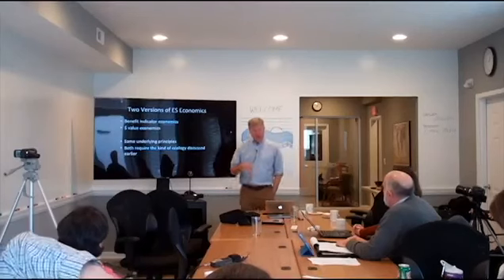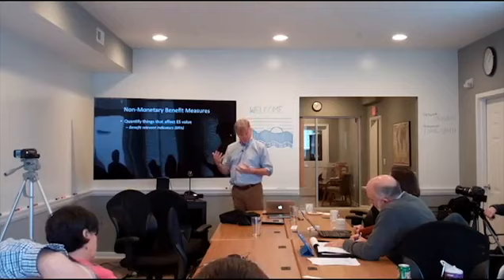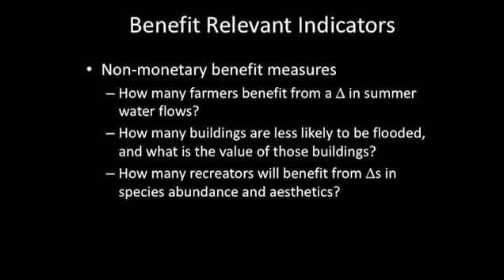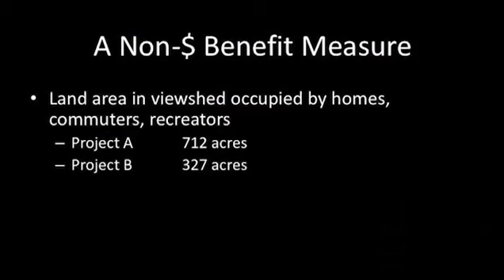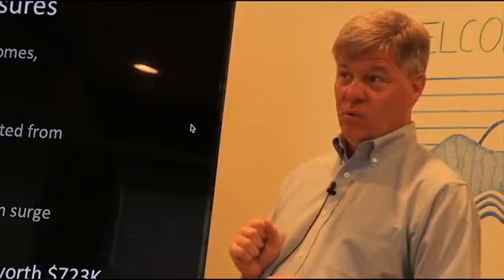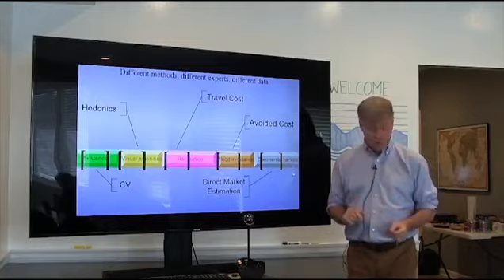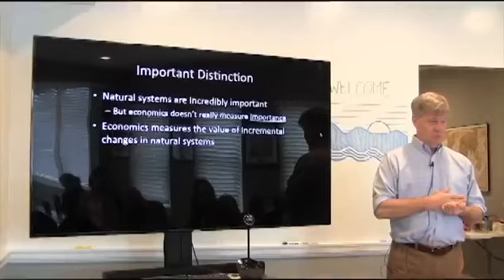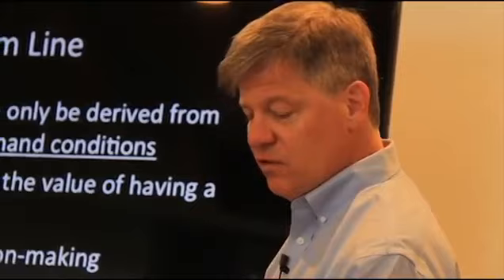STAC Seminar Presentation by James Boyd Part 2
A discussion of the economics of ecosystem services.